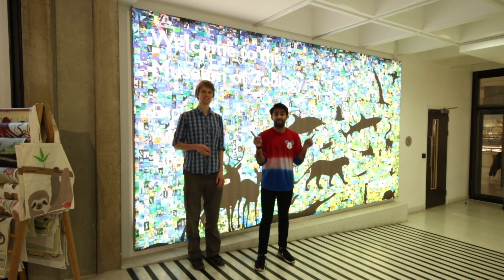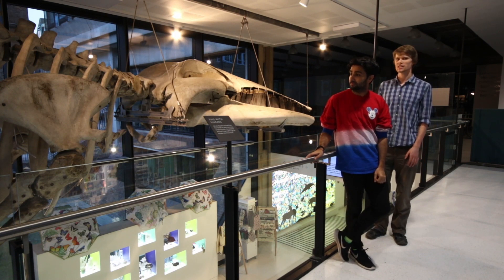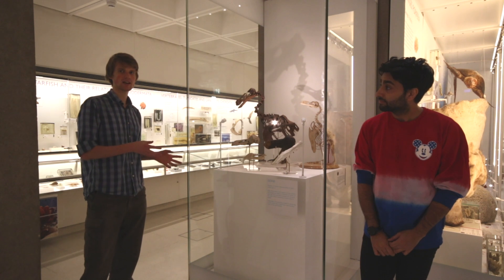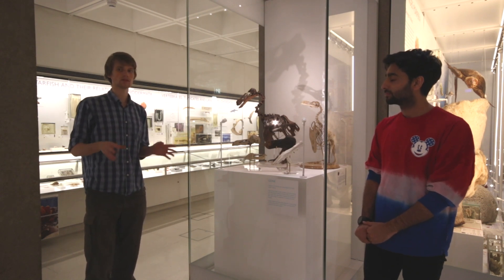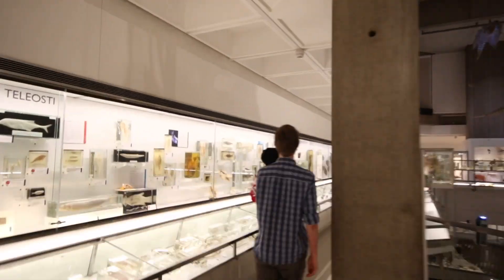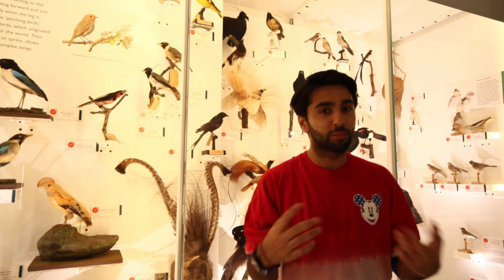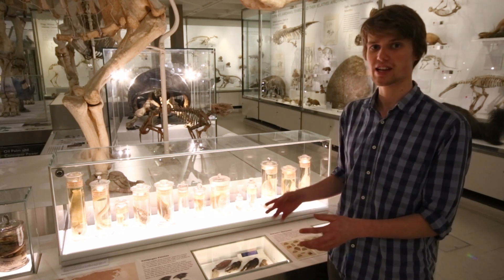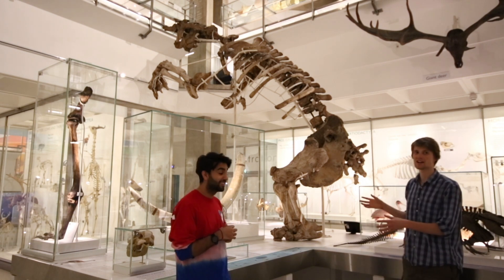Highlights of the Museum of Zoology, Cambridge. March 2020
Join zoology students, Seth and Josh as they show you their highlights of the Museum of Zoology in Cambridge.